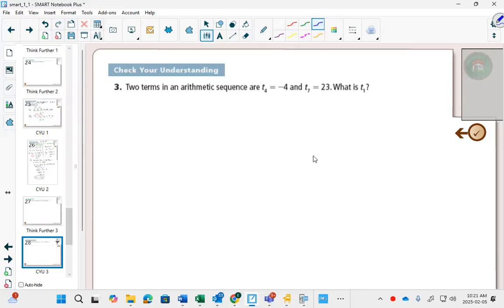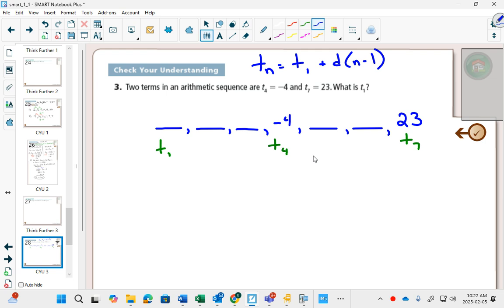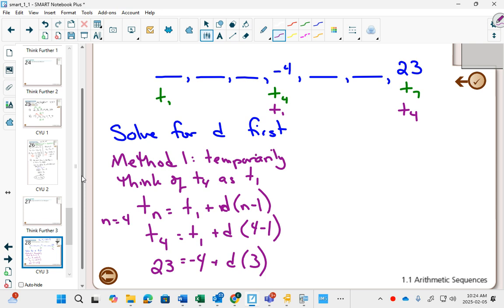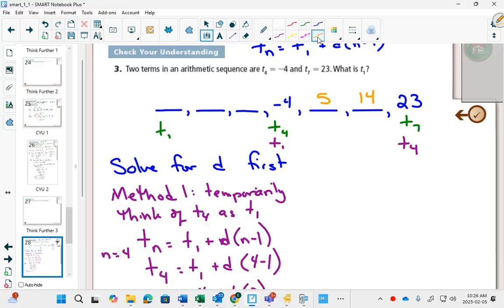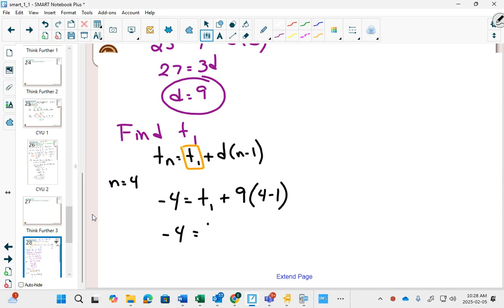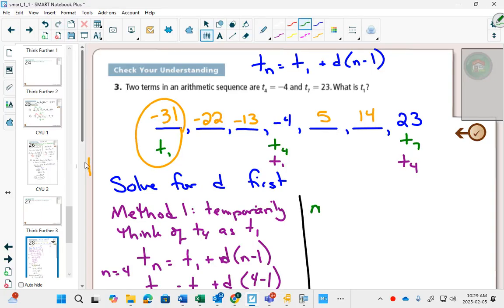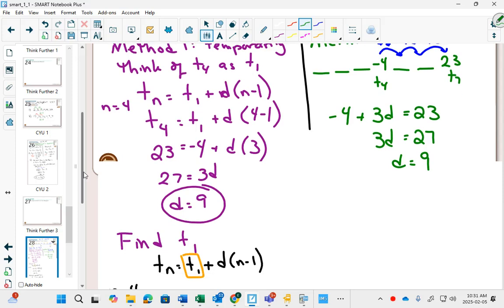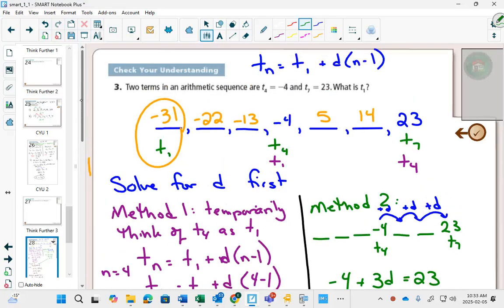30SP P2 1 1 Example 3